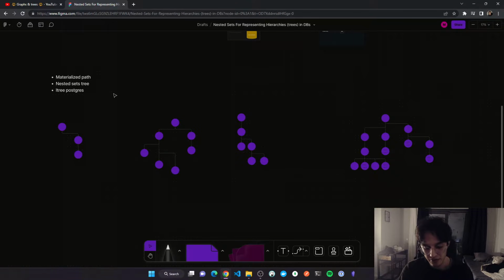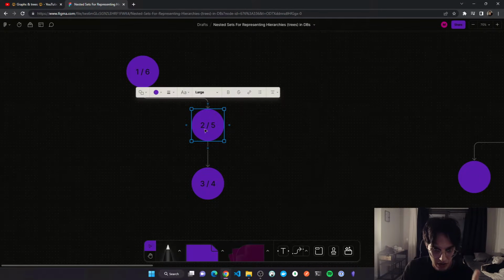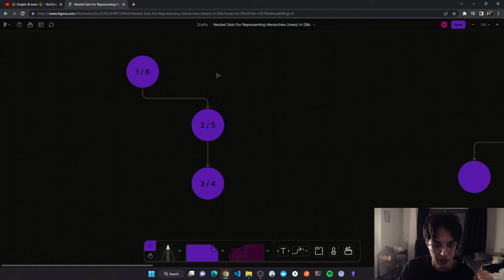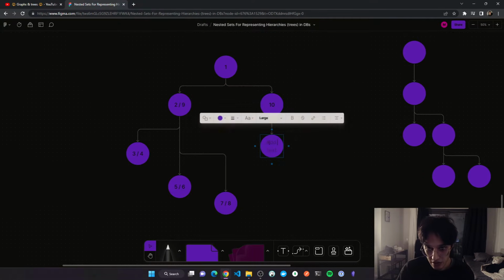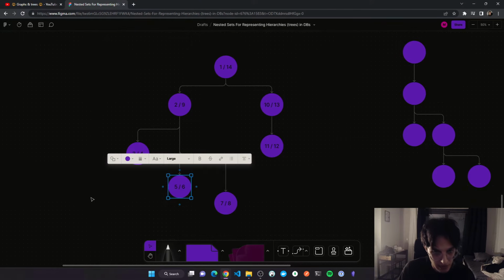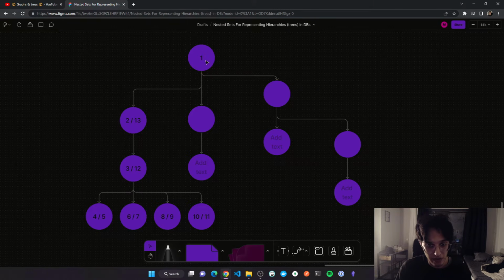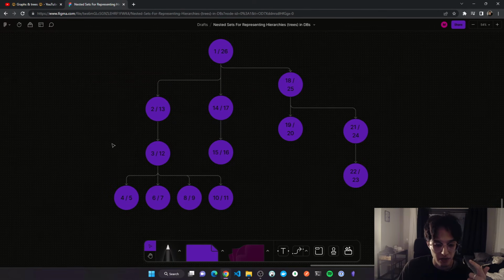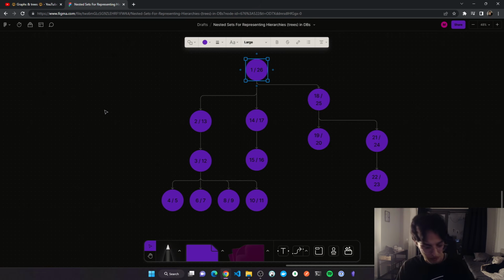01 - How to Use Nested Sets for Hierarchical Tree Representation (Introduction)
In this video, I'm giving an introduction to the nested sets tree approach to modeling tree-like data.

00:00 Introduction and rules
01:38 Example
03:58 Slightly complex example
06:36 Complex example
08:54 End notes